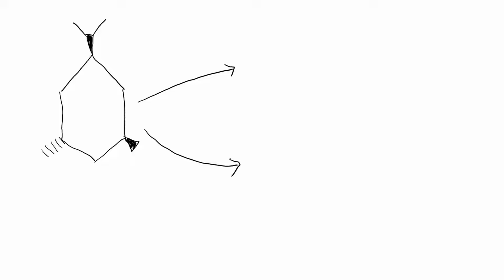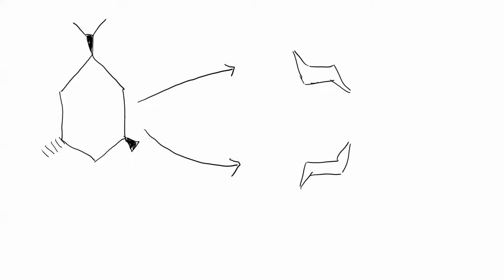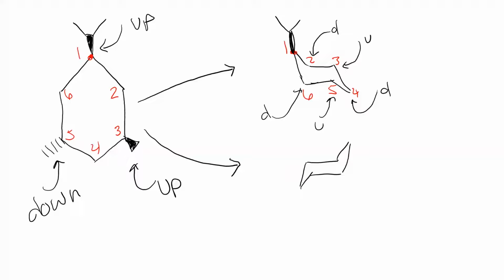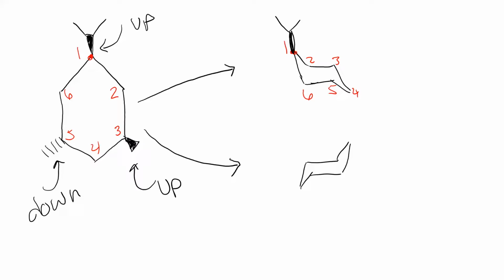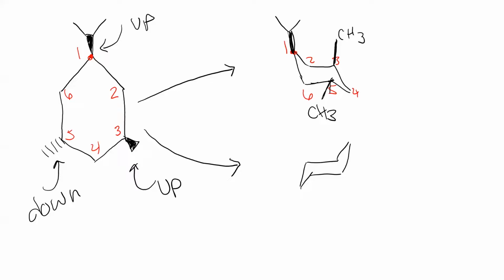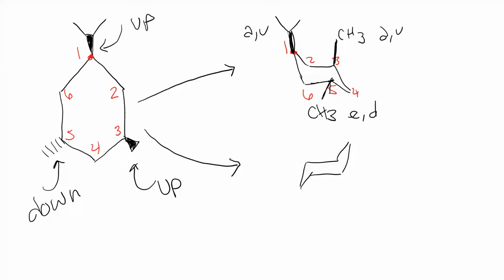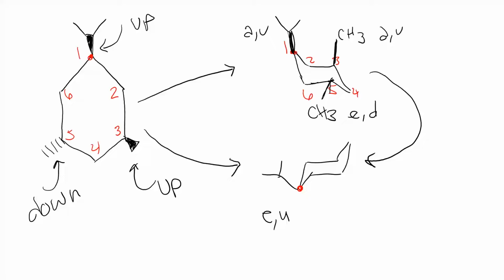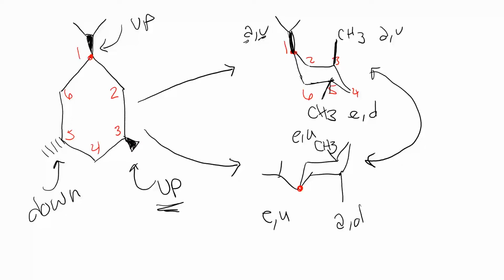Practice: Ring Conformers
An Organic Chemistry practice problem in which I show how to solve for the lowest energy (more stable) conformer of a substituted cyclohexane ring.